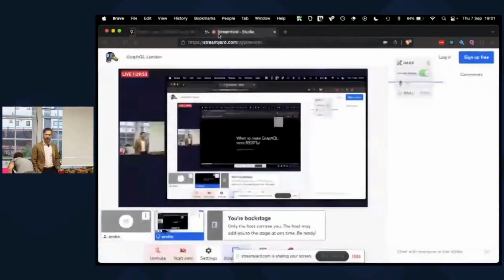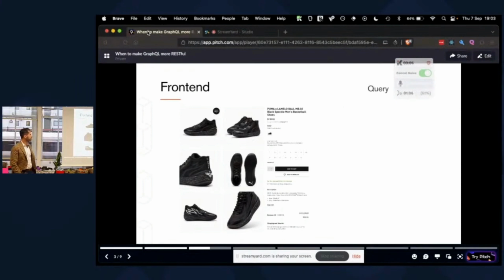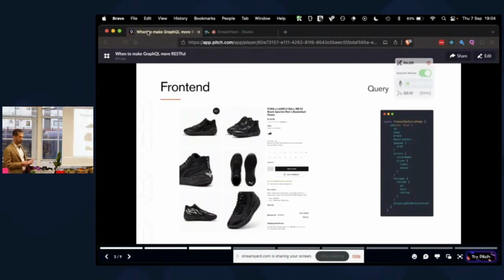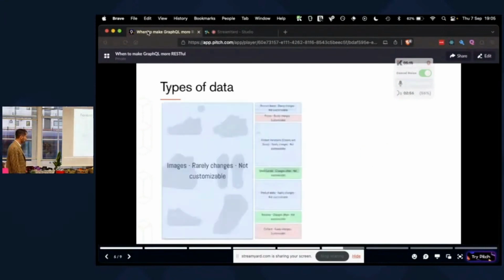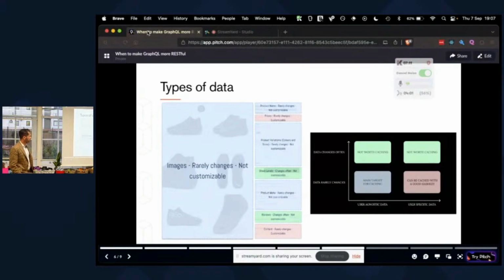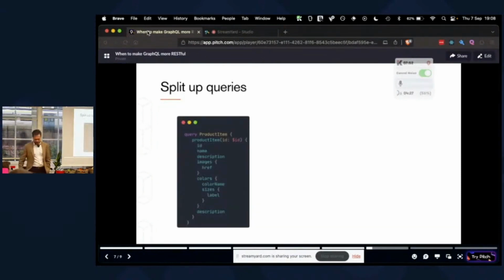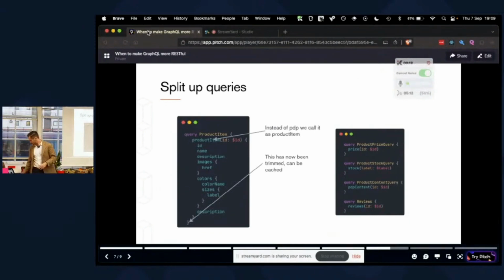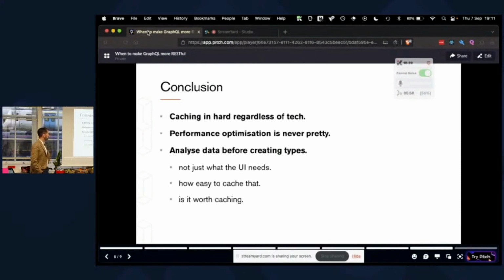Endre Vegh - GraphQL and caching, when to make it more RESTful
We currently worked with an API that had to scale to serve multiple regions and millions of users. Introducing caching for such numbers is a common and battle-tested way to reduce costs. With services like Stellate, this is no longer impossible even when using GraphQL.

That is great news, however, also poses some challenges. We need to pay attention to how structure our types so we can fully utilize caching.

How to rethink some GraphQL schema designs so we can have the best of the data-driven paradigm of GQL and have amazing caching capabilities at the same time?